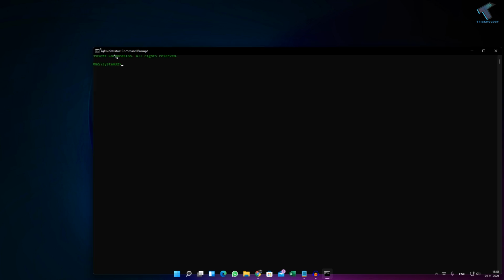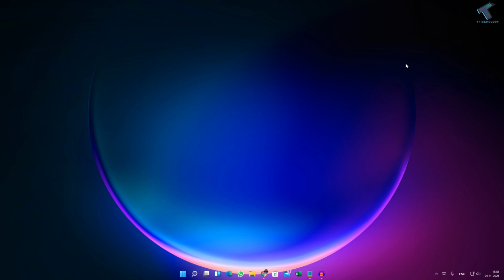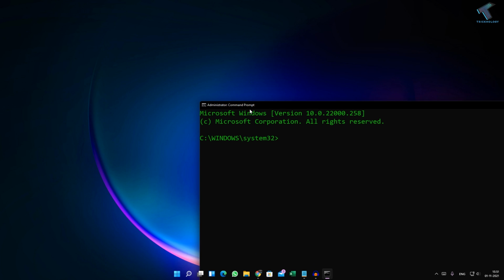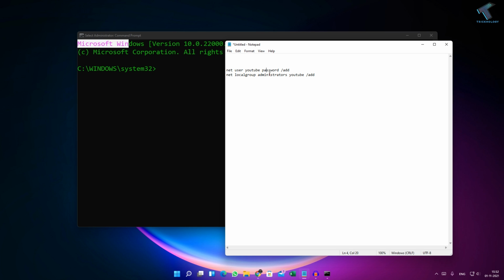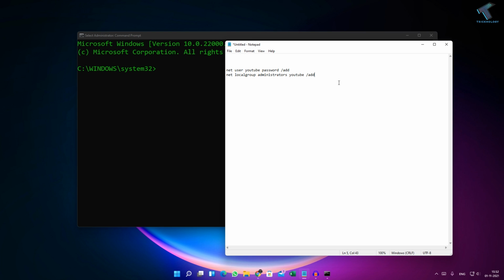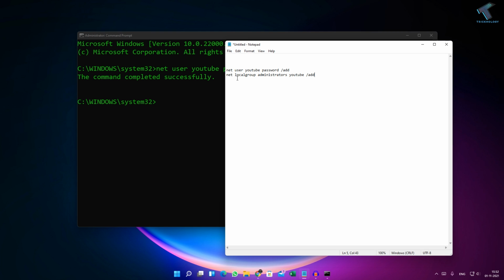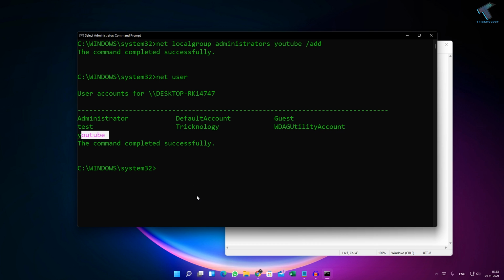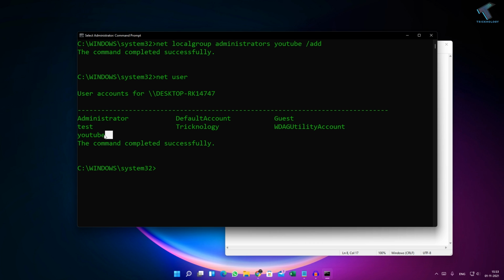How To Fix Windows 11 Settings Not Opening/Working[Solved]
Here in this video tutorial, I will show you guys how to fix Windows 11 settings not opening or not working on your laptop or PC.

Commands:
sfc /scannow
net user youtube password /add
net localgroup administrators youtube /add

Alt+ CTRL+DELETE